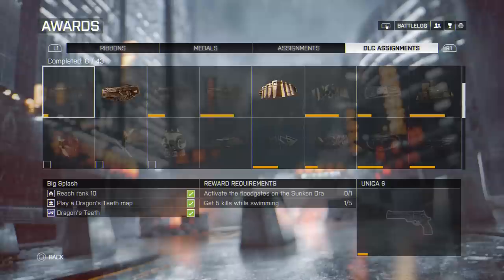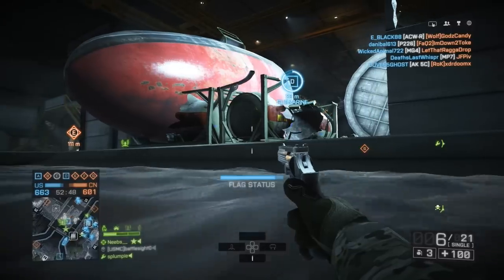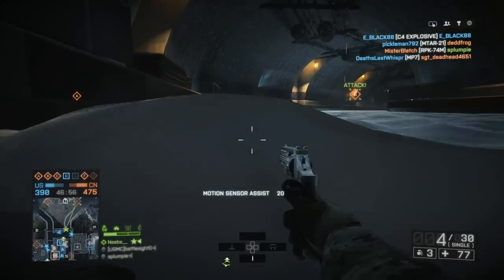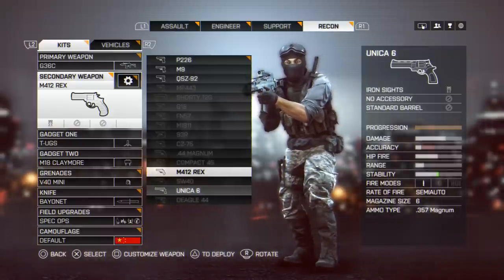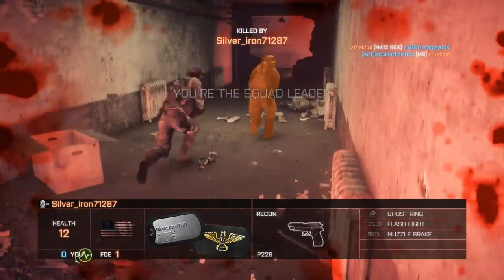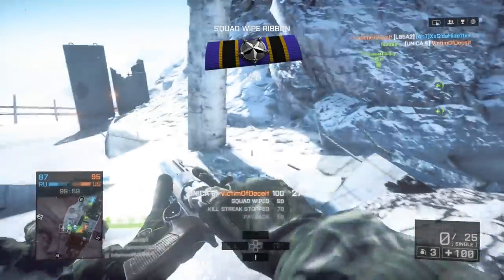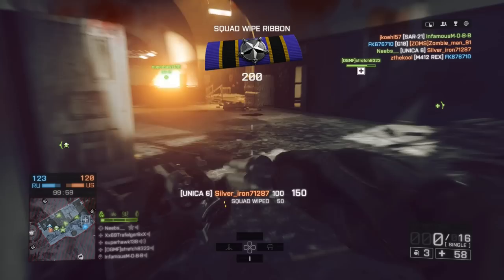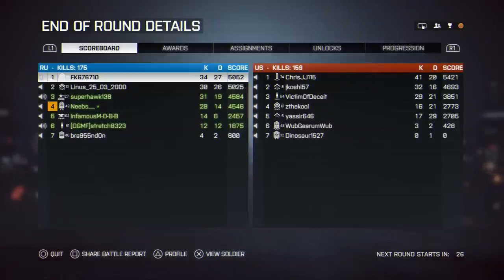Tale of the BF4 Unica 6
The Legendary Tale of how Neebs unlocked the BF4 Unica 6.